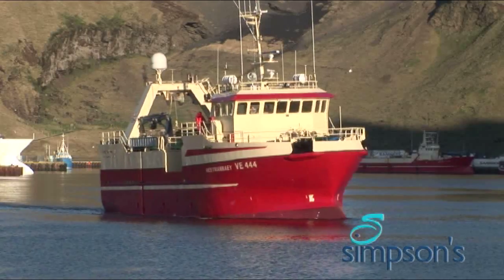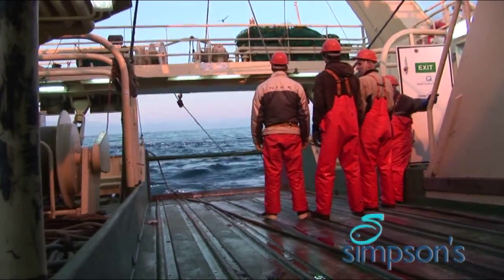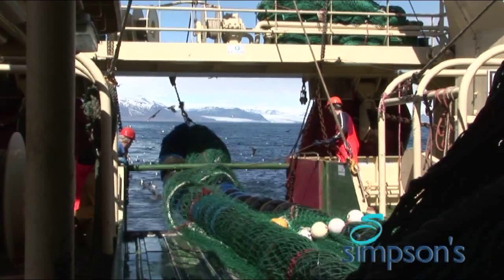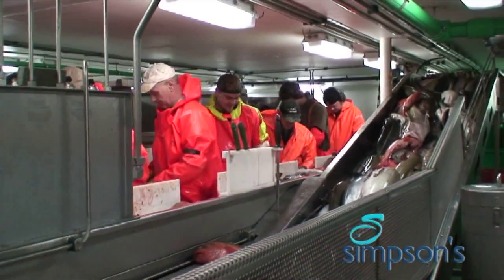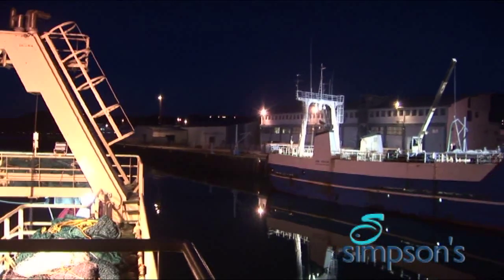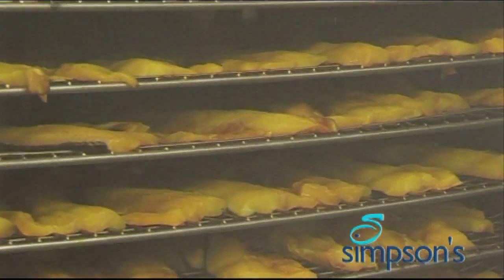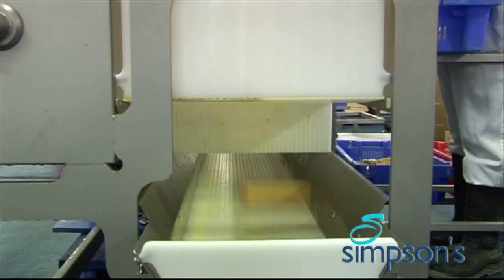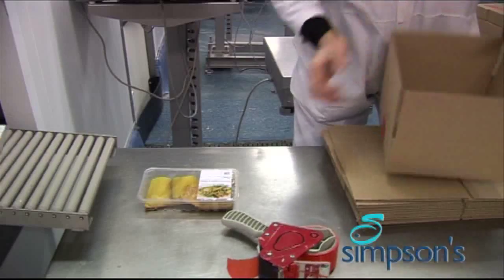Simpsons Seafish Movie 2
Taking care of the marine environment is fundamental to our business. We make our living from this wonderful food source and we want future generations to be able to do the same. We believe in sustainable fishing of healthy stocks and protection for areas under threat. We support the policies of the Marine Stewardship Council, an independent global charity who works with all sectors of the fishing industry to conserve fish stocks.

Cod and Haddock remain favourites but we take care not to catch them from the North Sea. Our long established contracted vessels catch for us in the North East Atlantic. This partnership permits full traceability of supply and improved availability.